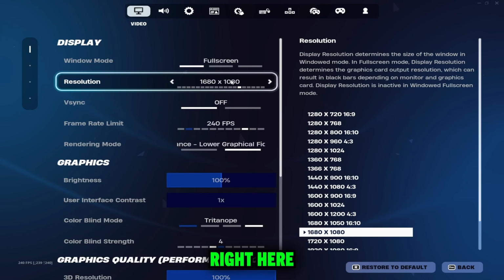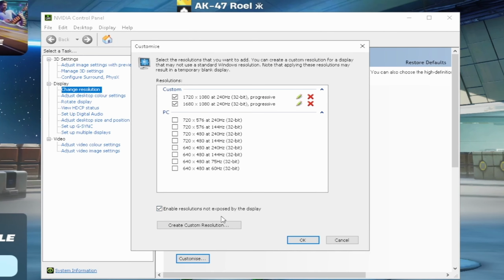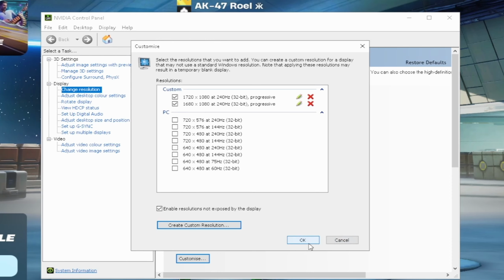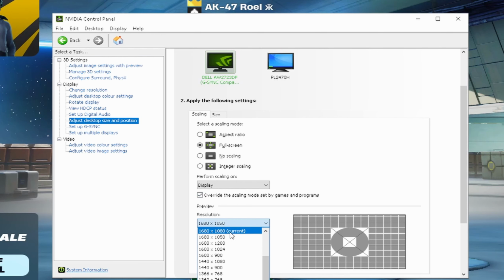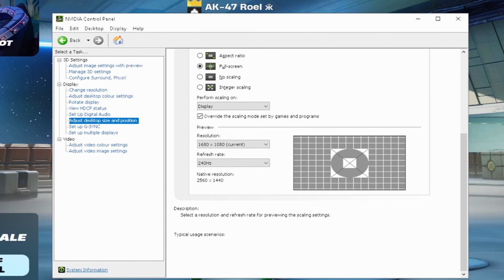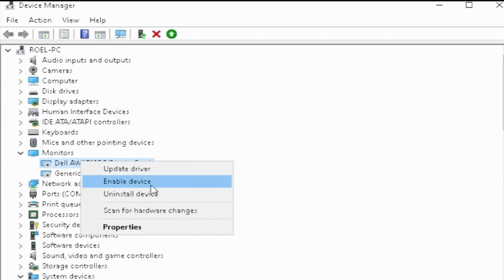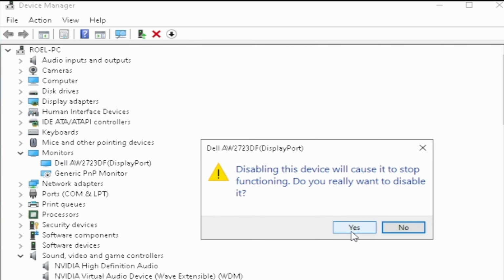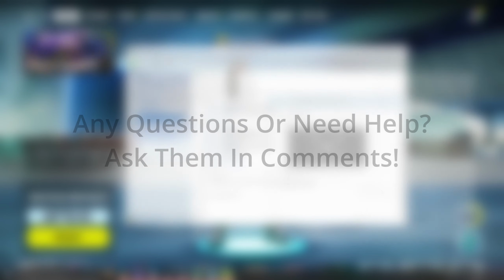How To Get FULLSCREEN Stretched Resolution In Fortnite Chapter 6! ✅ (WORKING 2024)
How To Get FULLSCREEN Stretched Resolution In Fortnite Chapter 5! ✅ (WORKING 2024)

Use Code coming soon:(